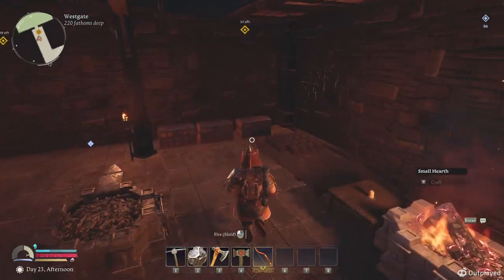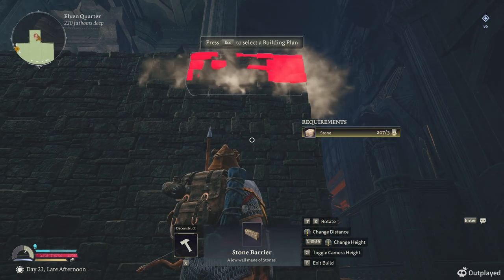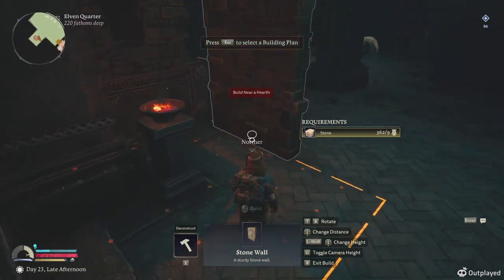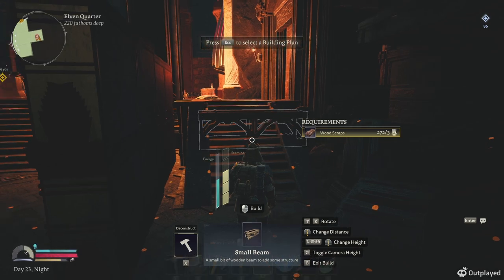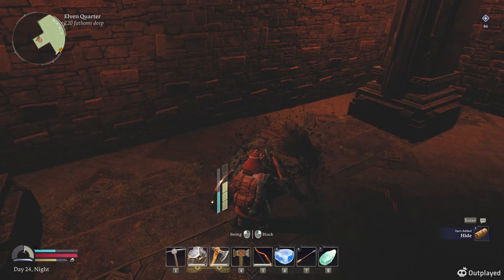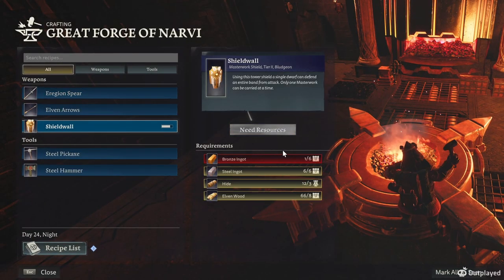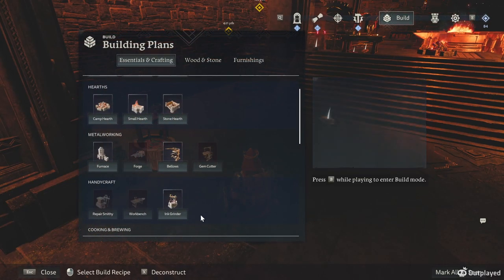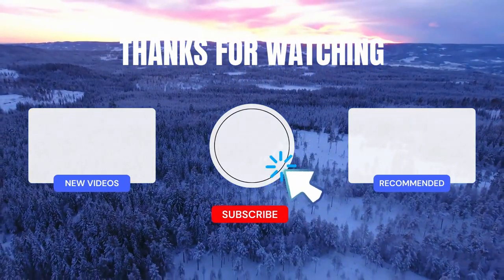Lord of the Rings Return to Moria - Episode 18